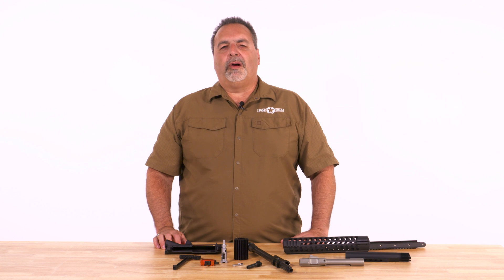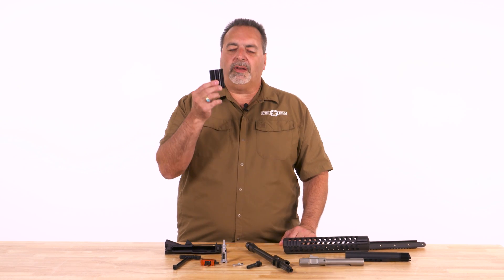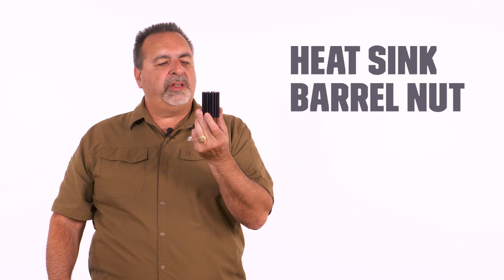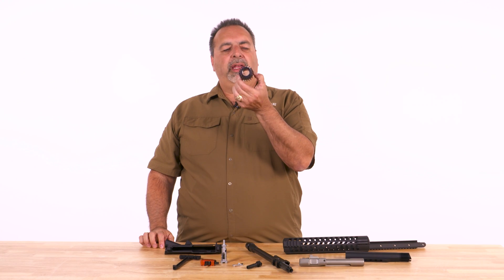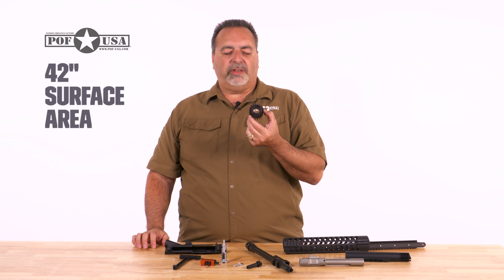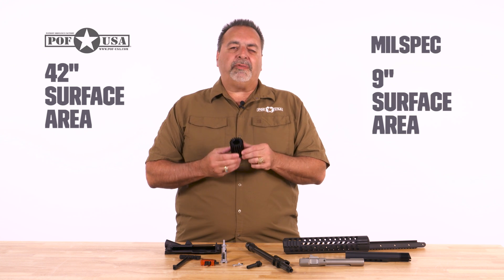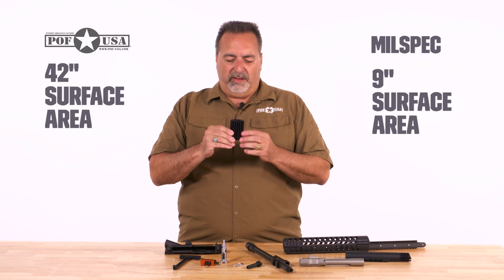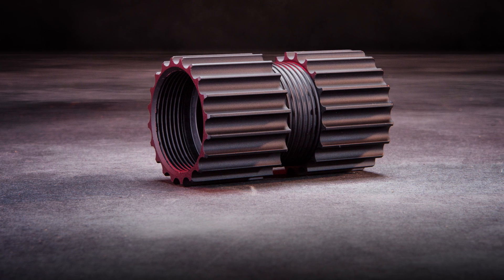Frankly Speaking Vol 8 - Heat Sink Barrel Nut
Frank DeSomma explains the innovative features of POF's Heat Sink Barrel Nut